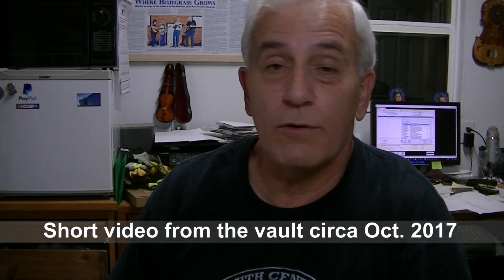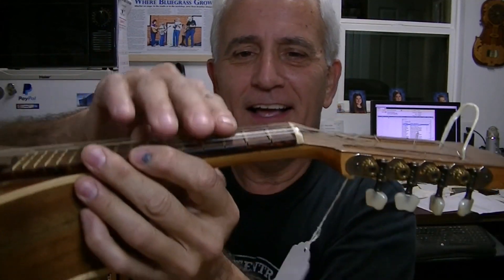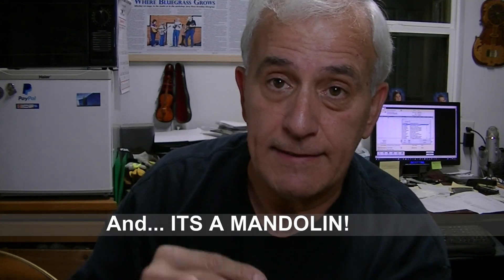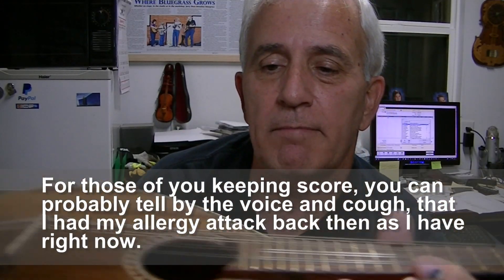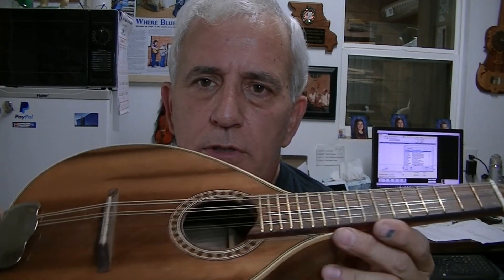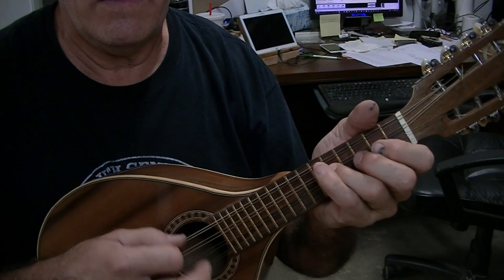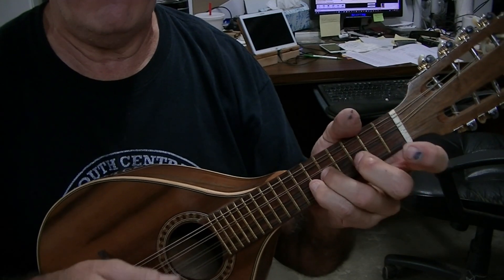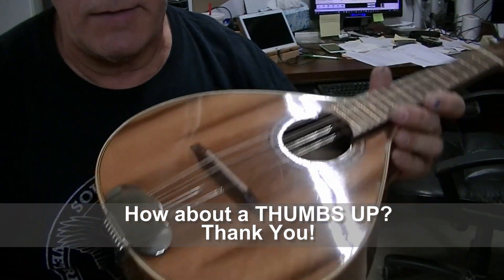656 RSW You Can Throw A Dog Through There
Here's one from the 2017 Vault.  I was much younger then.   LOL